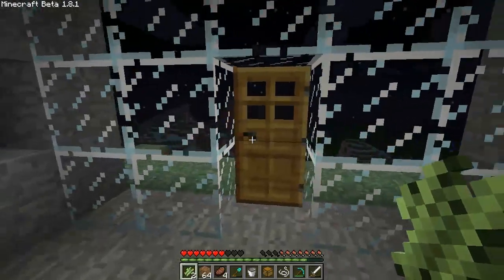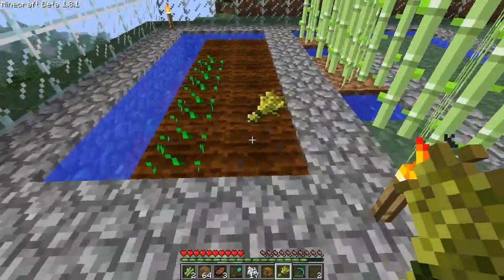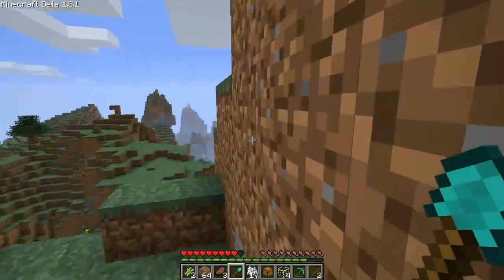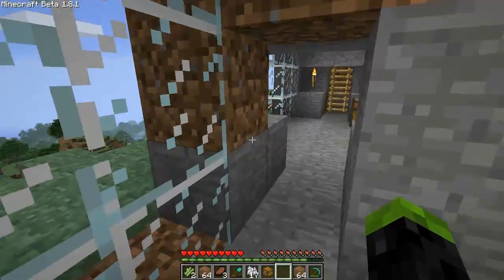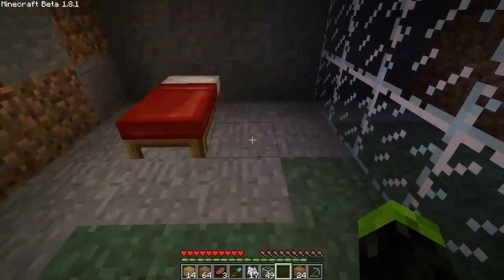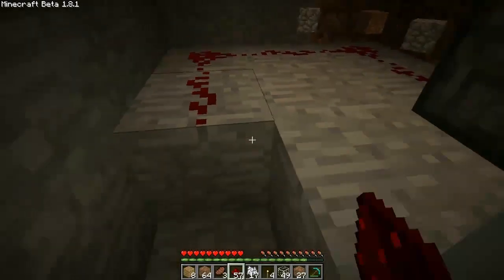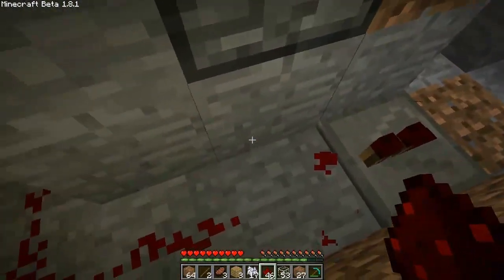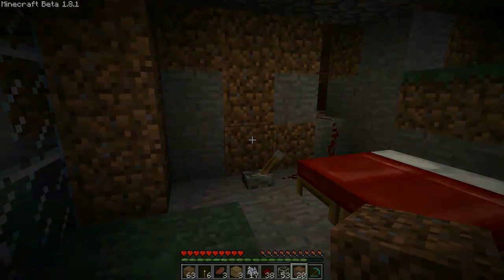MC 1.8: "PISTON LIGHTING!" :: MC(Gameplay/Commentary) | iJevin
►––– Support –––◄

►––– Links –––◄